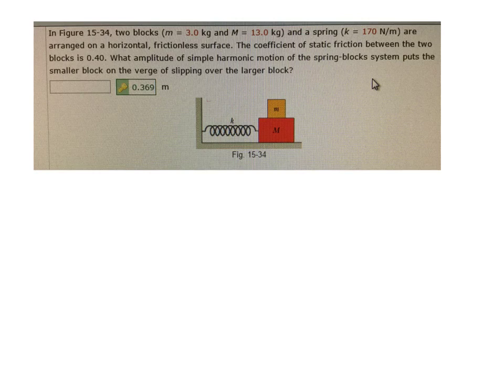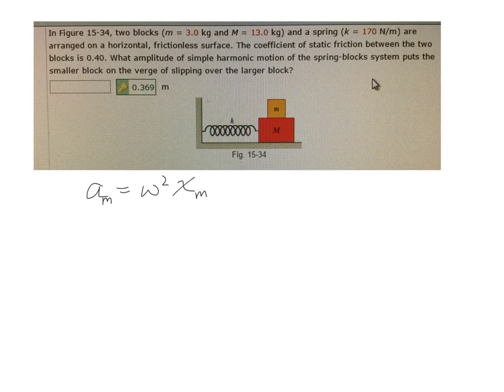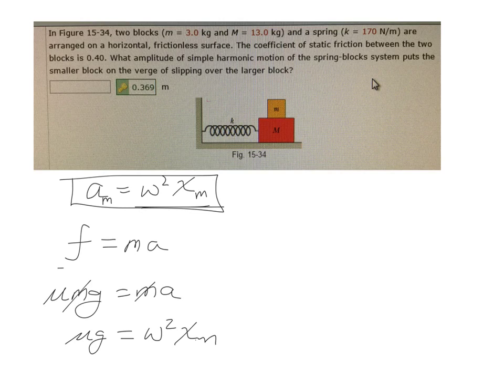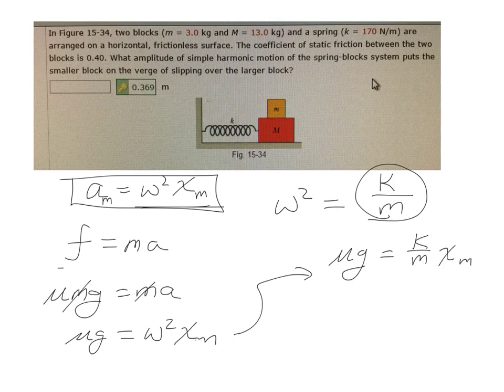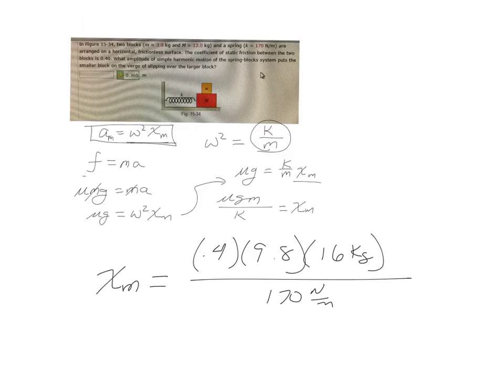Forces and SHM example problem